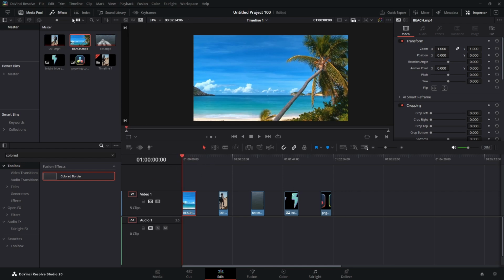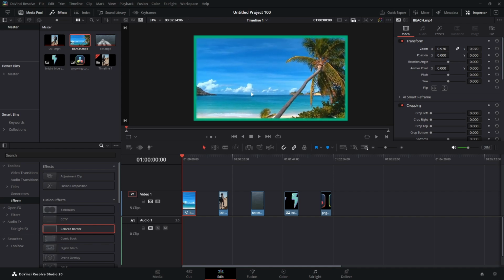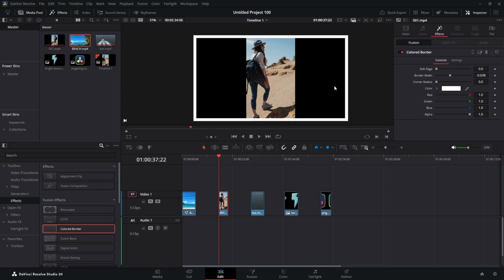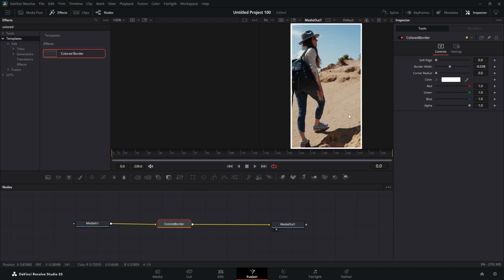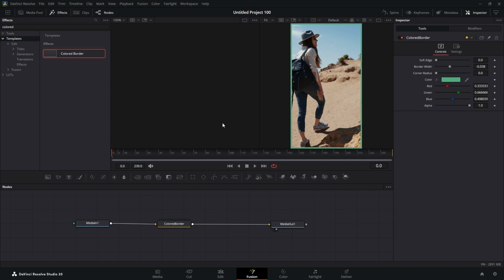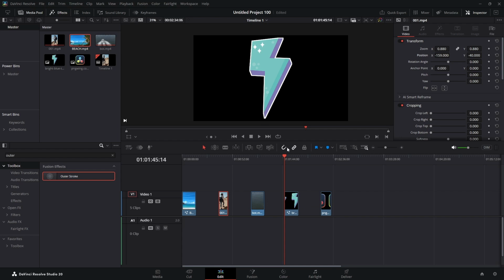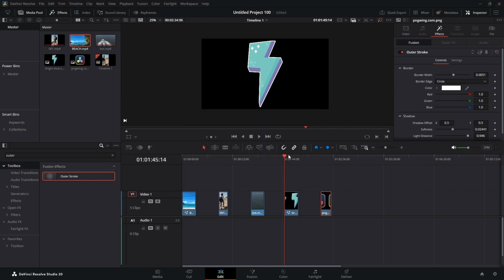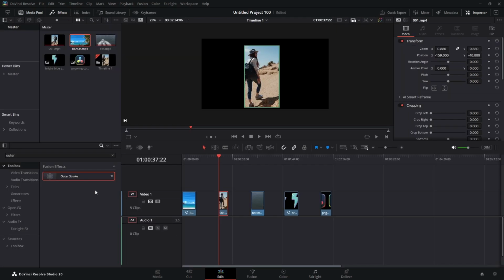DaVinci Resolve Borders Tutorial - Video & PNG Effects Made Easy!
Learn how to add stunning colored borders to your videos and PNG files in DaVinci Resolve! This easy step-by-step tutorial shows you two powerful methods using both the Edit Tab and Fusion Page. Perfect for beginners and pros alike.

🎯 What You'll Learn:

How to create colored borders in DaVinci Resolve Edit Tab
Advanced border techniques using Fusion Page
Working with video files and PNG transparency
Professional tips for clean, polished results
⏱️ Quick and Easy Method - Master this essential video editing technique in minutes! Whether you're creating social media content, YouTube videos, or professional projects, colored borders add that perfect finishing touch to make your content stand out.

Perfect for: Content creators, video editors, YouTubers, social media managers, and anyone looking to enhance their video editing skills in DaVinci Resolve.